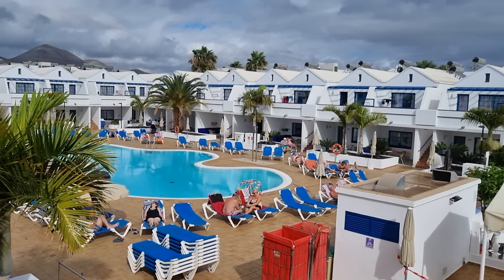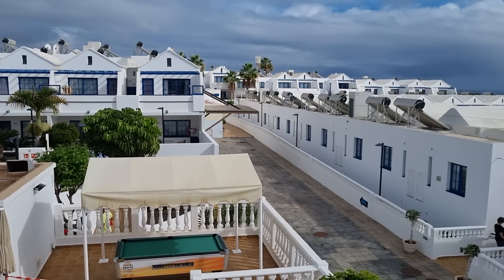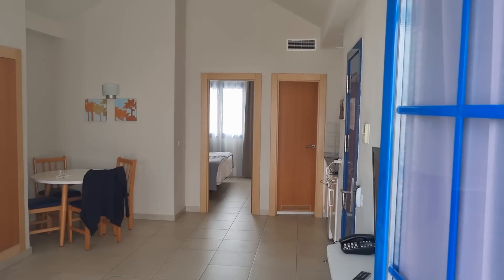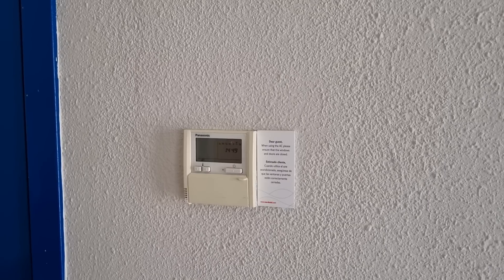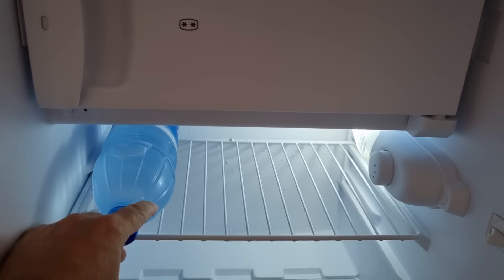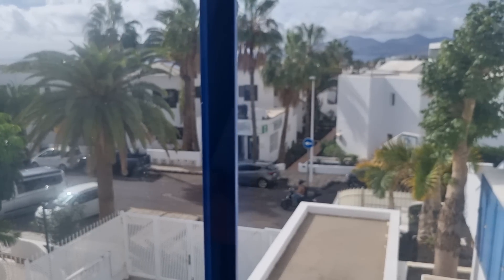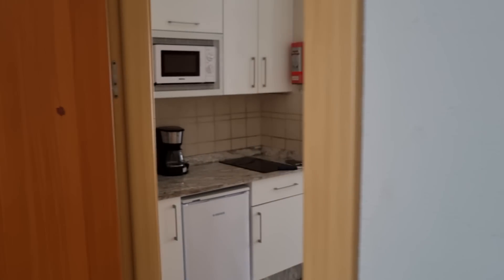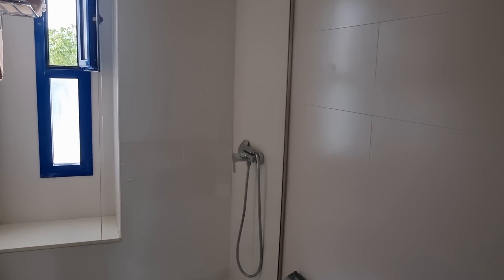LANZAROTE Puerto Del Carmen - This was OK But I Paid Too Much....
Cinco plaza Apartments Lanzarote Puerto Del Carmen.